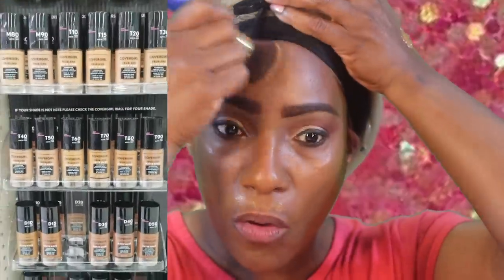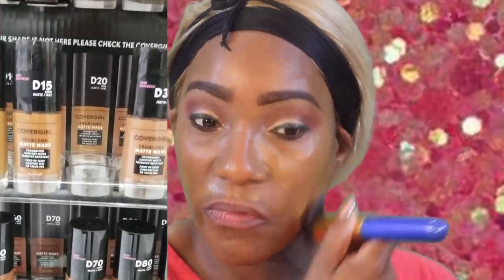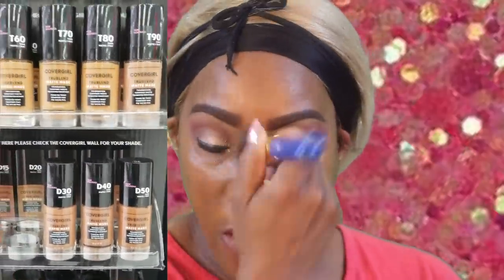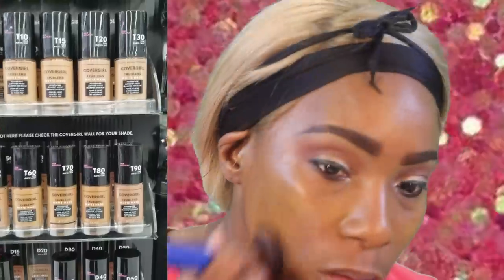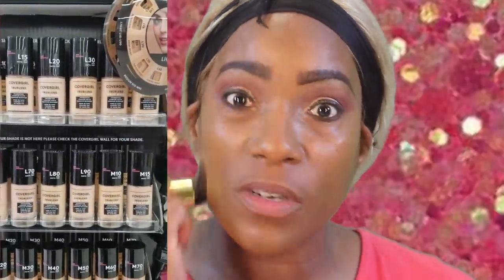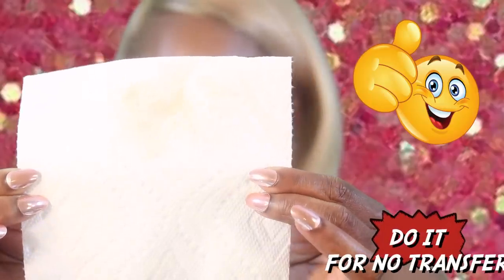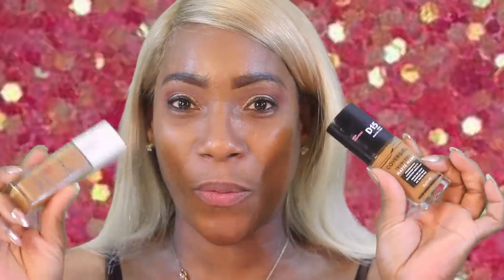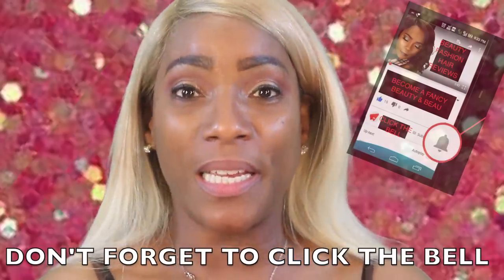*NEW* COVERGIRL TRUE BLEND MATTE MADE TRANSFER PROOF FOUNDATION?!!! REALLY???